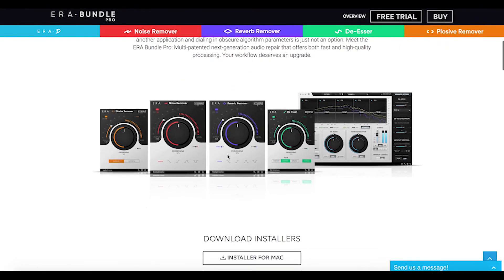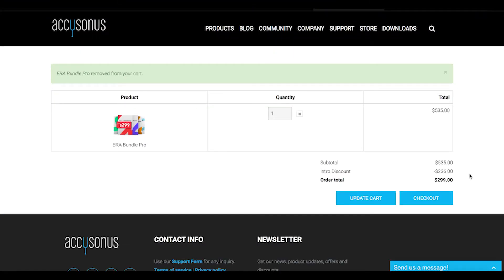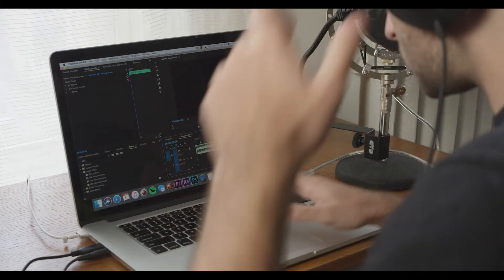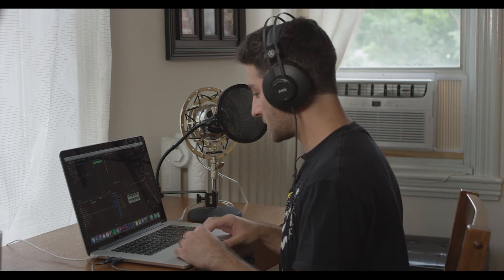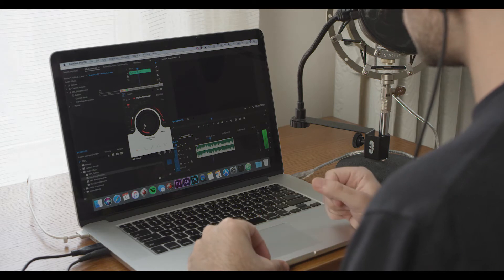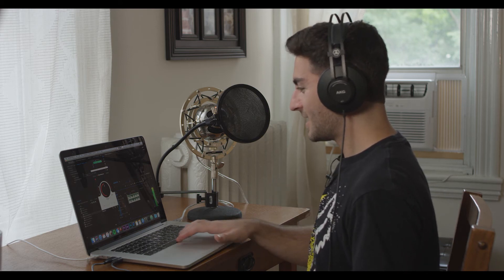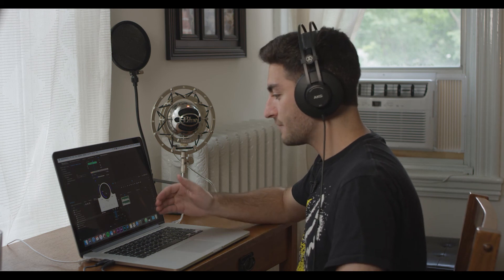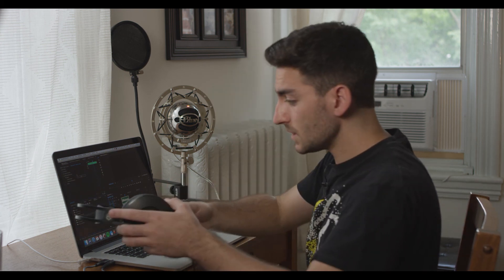These Audio Plugins Will Change Your Post Production Workflow!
In this video, I test out the brand new ERA Bundle audio plugins in Adobe Premiere.

Questions? Leave them in the comments section!